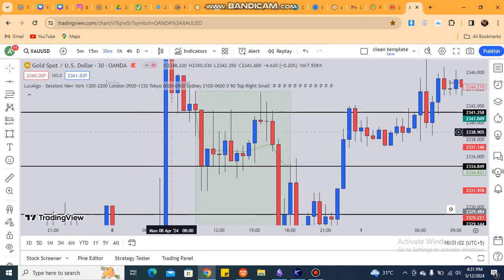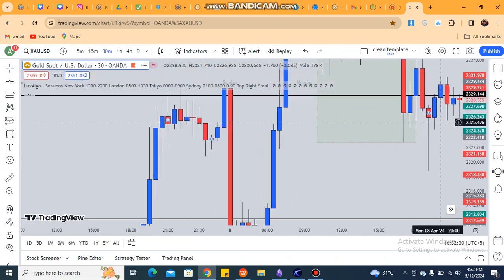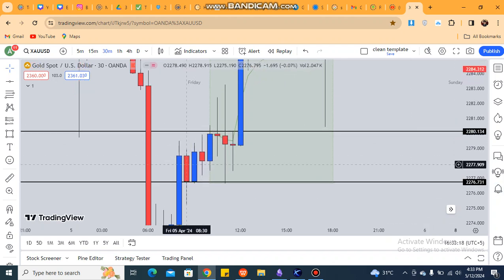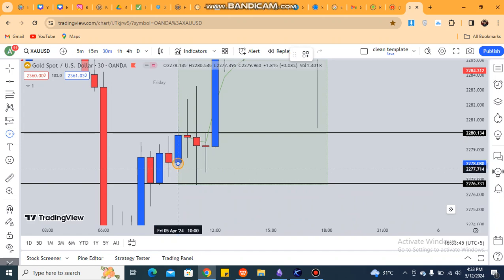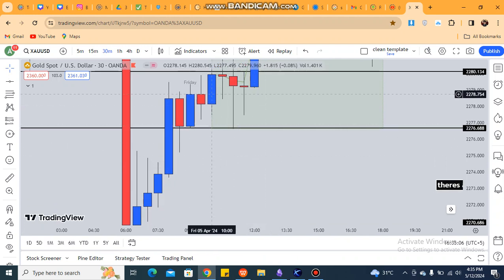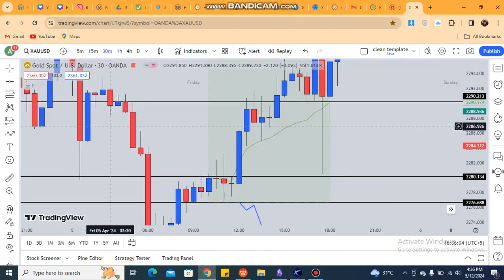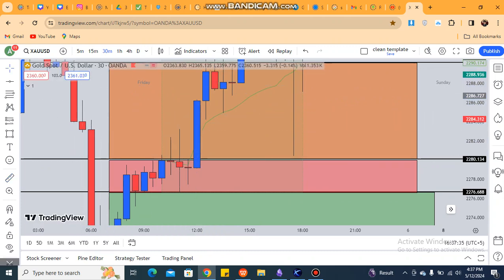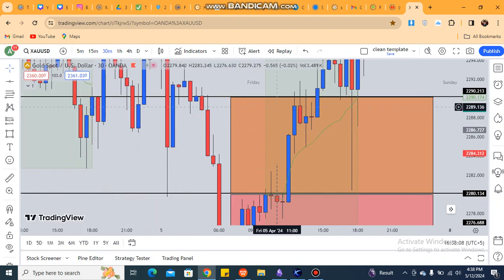Gold Trading Basic Foundation Course - Complete Strategy Part 2 - How to mark Clean Ranges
In this Video I have talked about Marking Clean Ranges to take a Trade own.

KEY LESSONS TO REMEMBER:
1. Range is the price inside Support And Resistance
2. You dont trade in a range which is Less than 30 pips
3. We Identify the Range That is clean and price have no problem moving in that range
4. Once that Range is identified you look for trade only when Price is in that Range

Watch complete videos to understand my strategy. These are the foundational videos